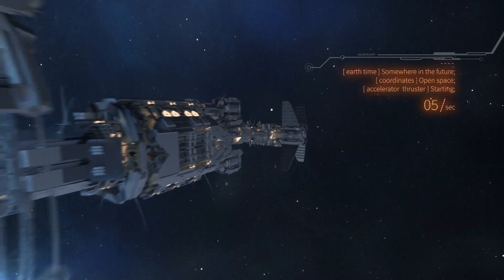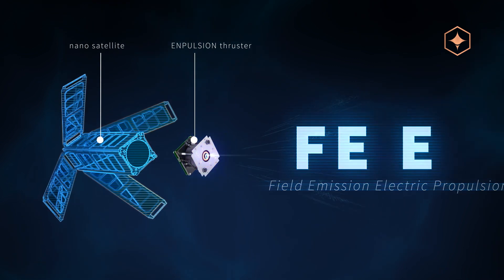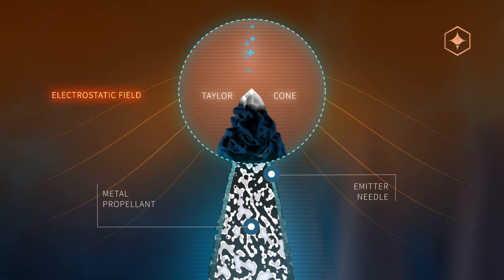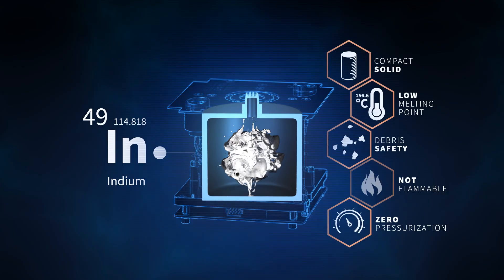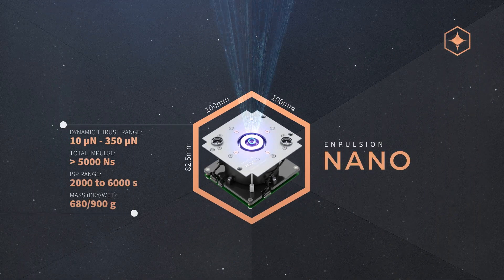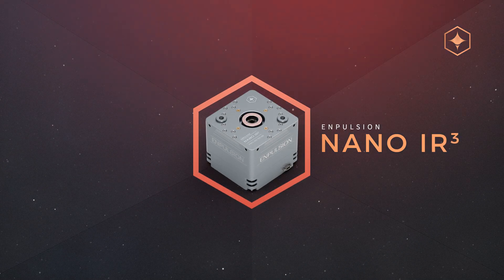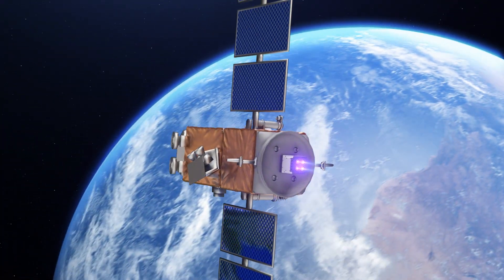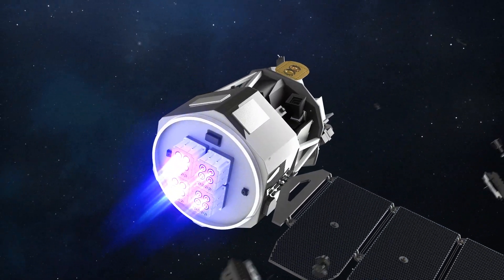All you need to know about ENPULSION's FEEP Technology and Thrusters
We are a space tech company from Austria selling one of the most advanced propulsion solution for small and medium-sized satellites. This video explains the principles of our proprietary FEEP (Field Emission Electric Propulsion) Technology, which was developed for over 25 years in close cooperation with ESA. Also, it points out the advantages of our unique product portfolio consisting of the ENPULSION NANO and ENPULSION MICRO thruster family.